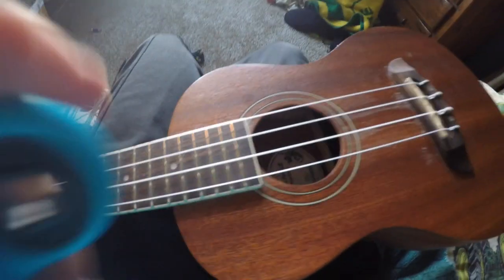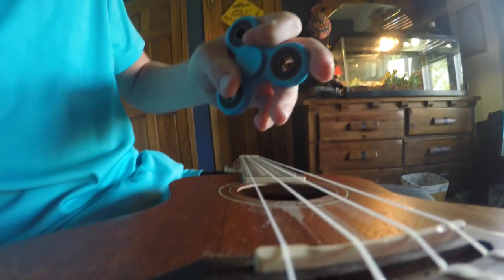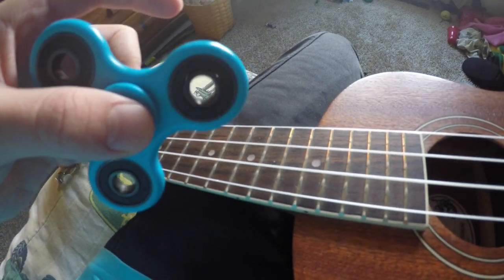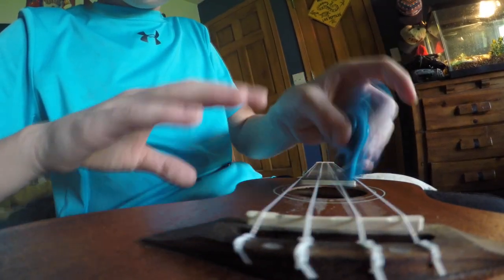FIDGET SPINNER VS UKULELE!!!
This video is a celebration for hitting 100🎉